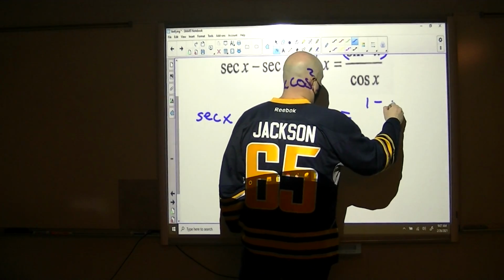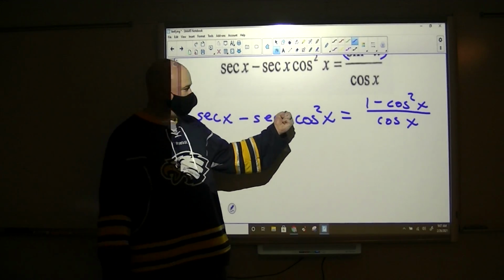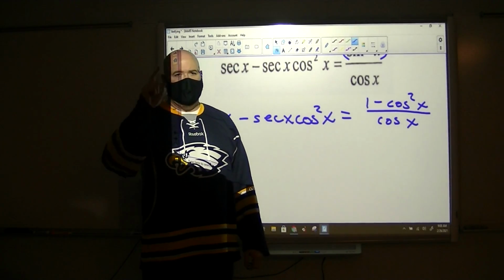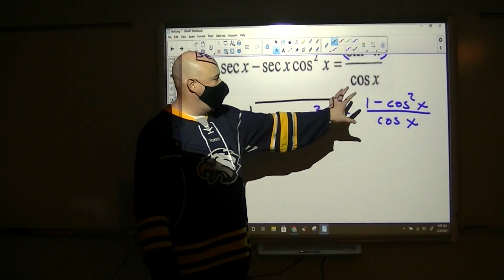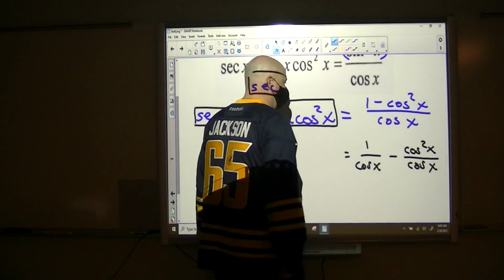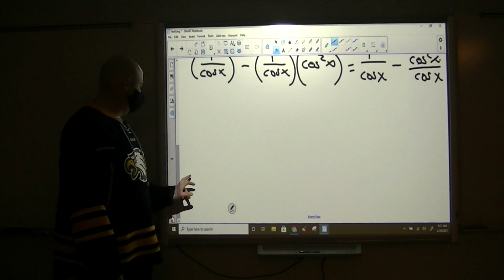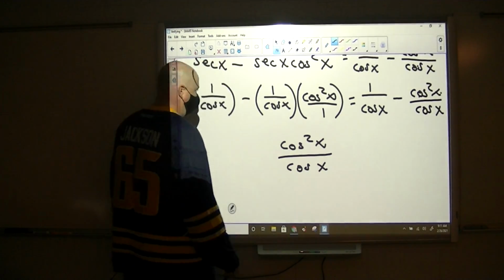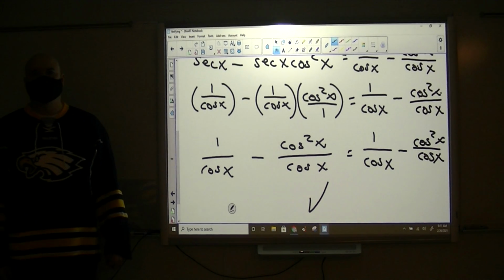Verifying Trig Statements Example F Method 1